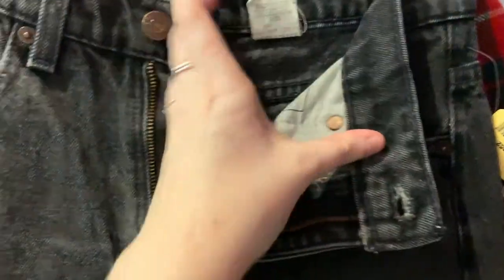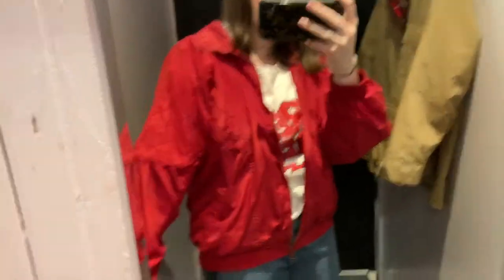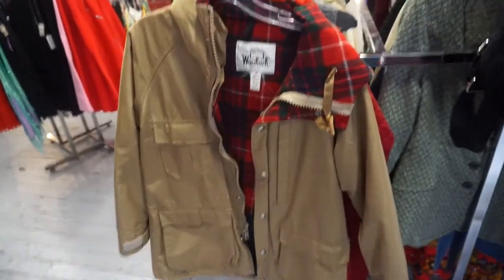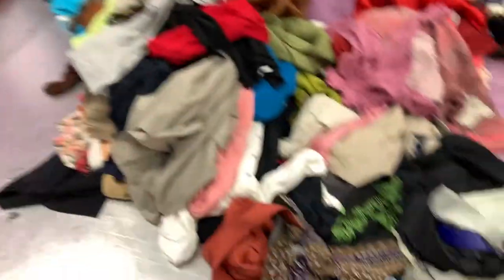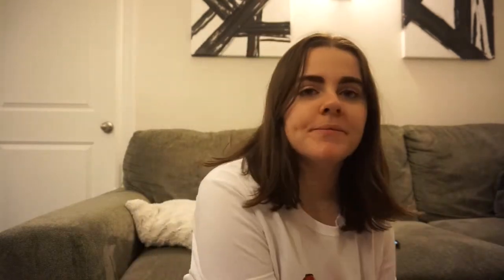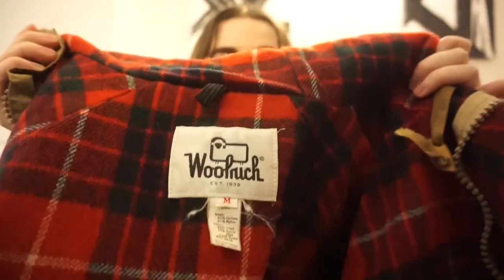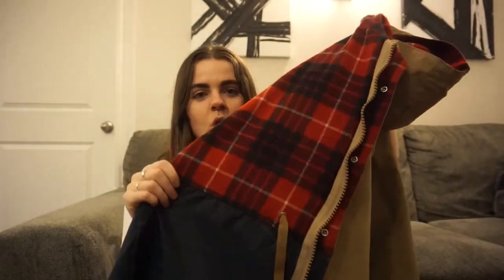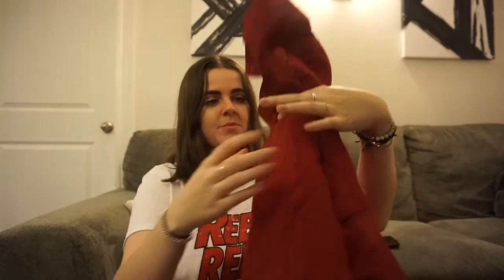THRIFT WITH US | vlog & try-on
come thrifting with me and my friend! this video is vlog style and also includes a try-on of what i ended up buying. hope you guys enjoy!!